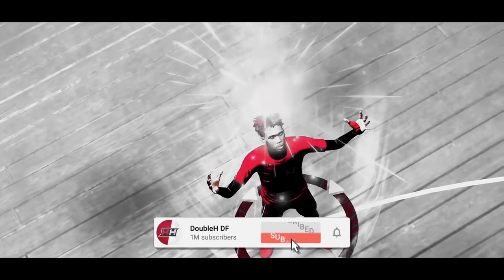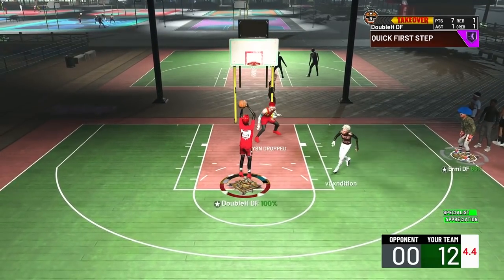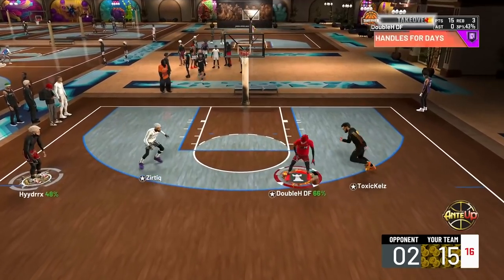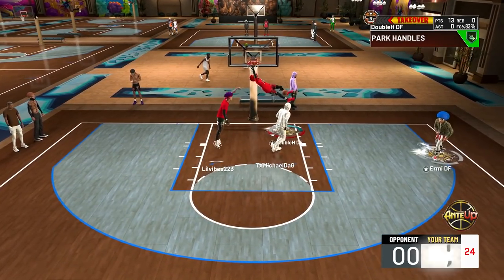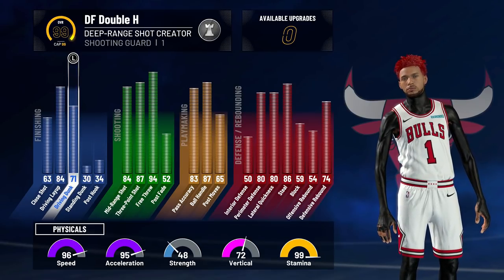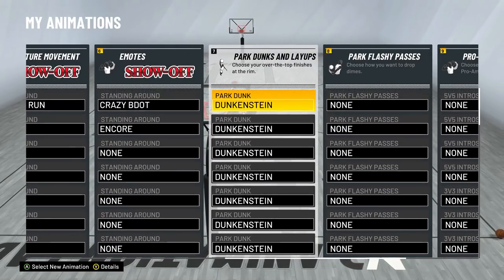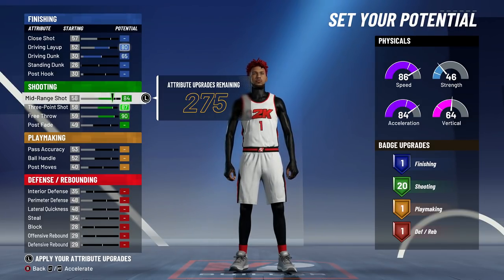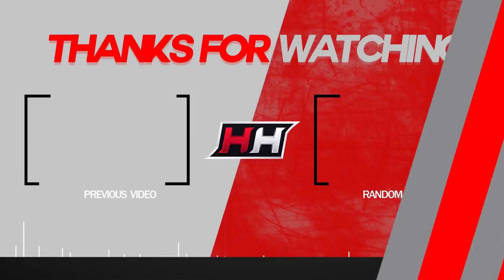*NEW* 2-WAY DEMIG0D LEGEND BUILD IS UNGUARDABLE IN NBA2K21! RARE OP ISO BUILD IS THE NEW BEST BUILD!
REVEALING MY NEW LEGEND BUILD, JUMPSHOT AND DRIBBLE MOVES!